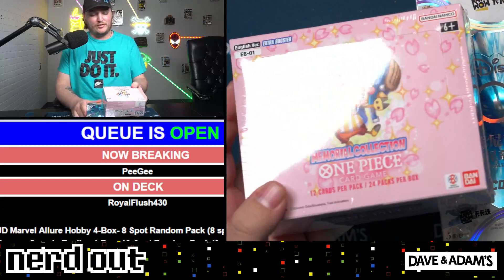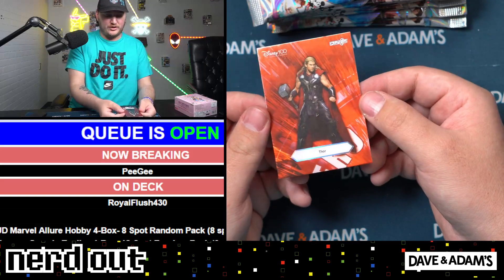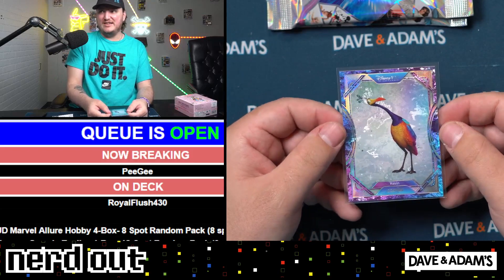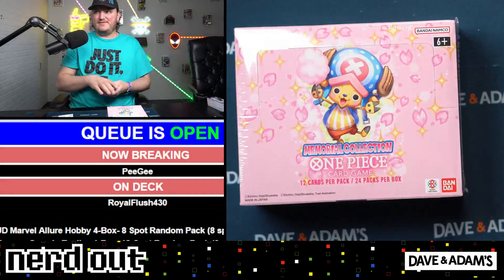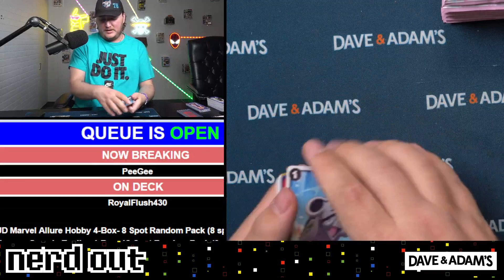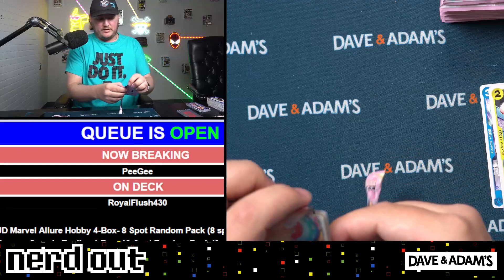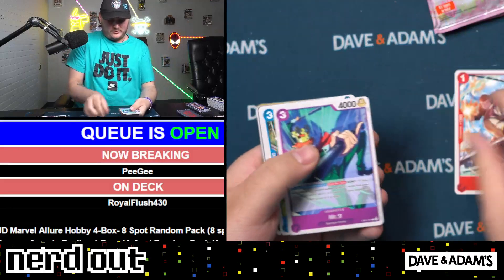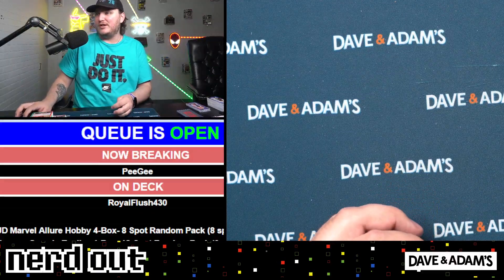PeeGee's Disney100 + One Piece Break 05/06/24